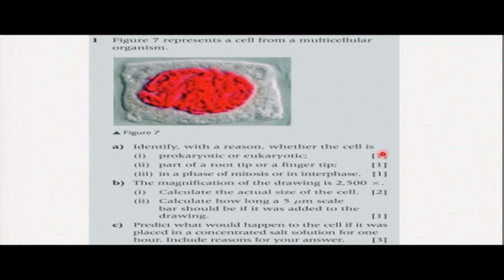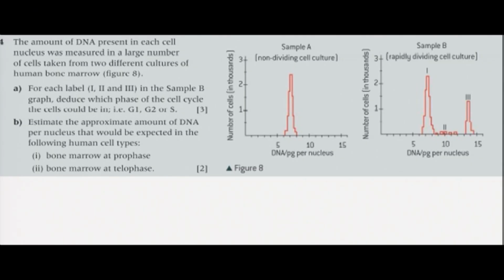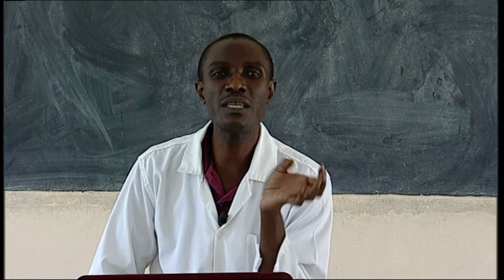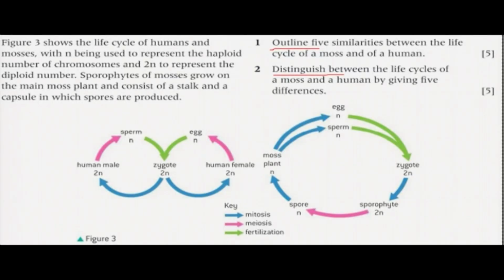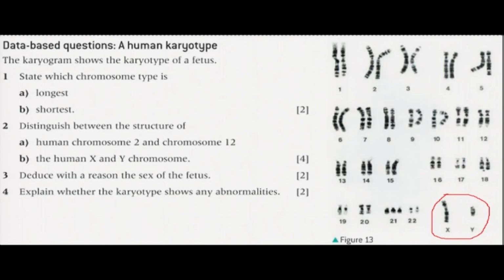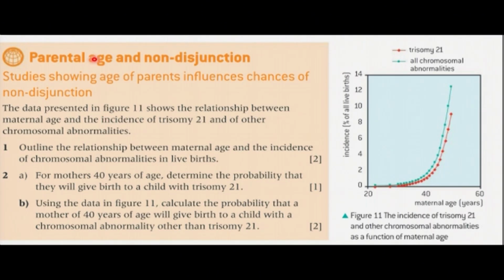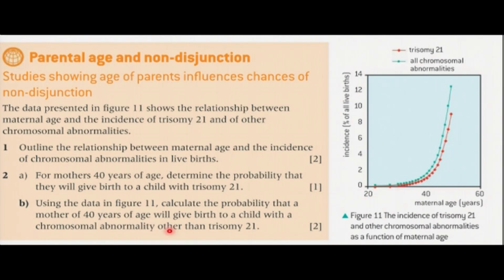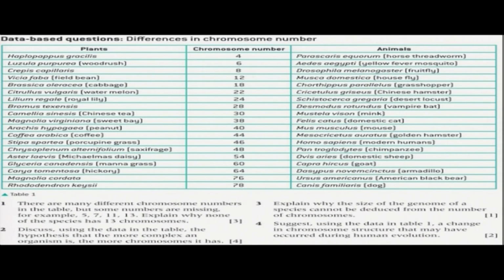s5 Biology Unit 5 Celland Nuciar Division Lesson End of Unitassignment